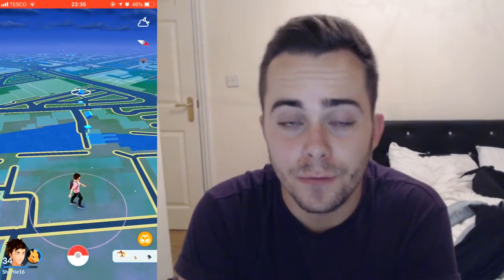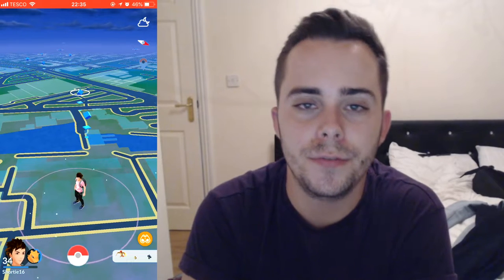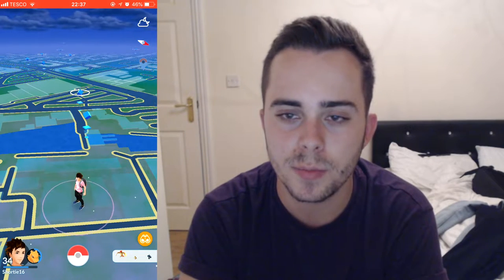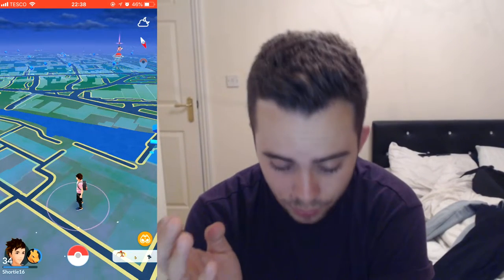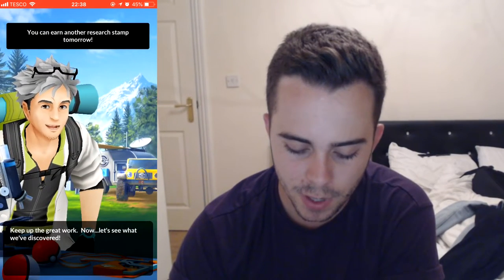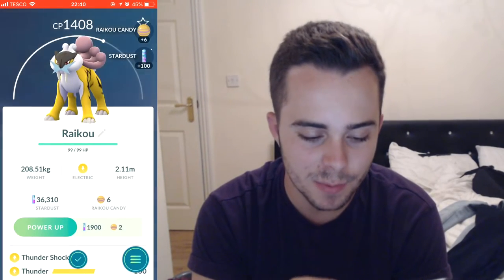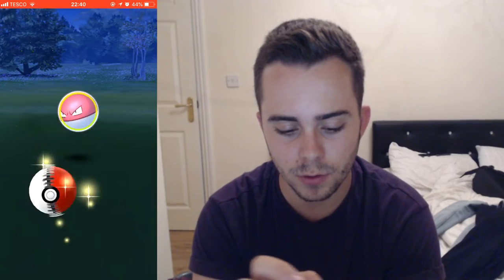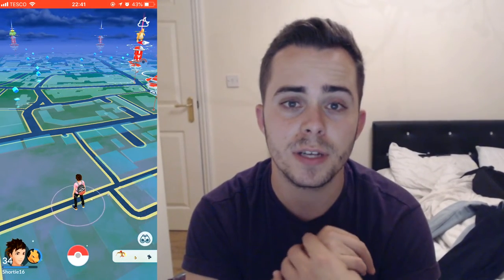Pokemon Go | My First Raikou!!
Hey Dudes!

Today is the day I get my first Raikou! I missed it on the raids so am glad to be finally getting my first legendary dog!

Please leave loads of comments on what you want to see in the Pokemon Go! videos of mine and what I can do to improve my future vlogs :]